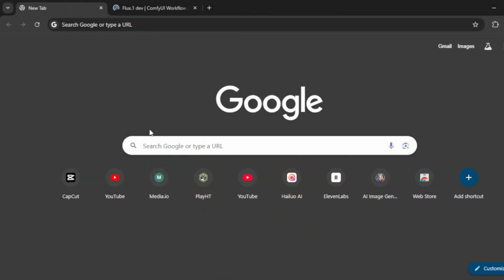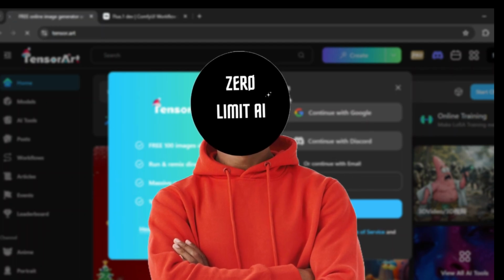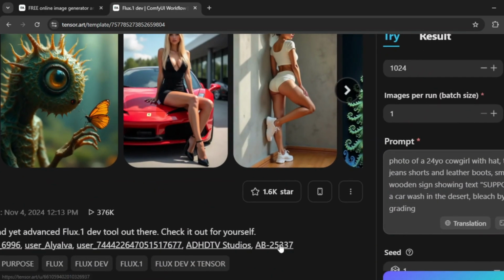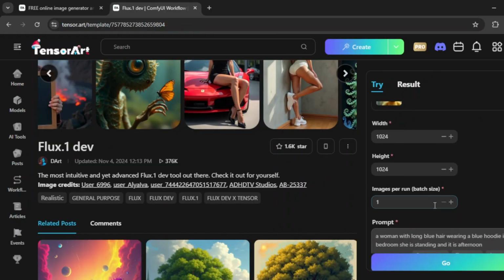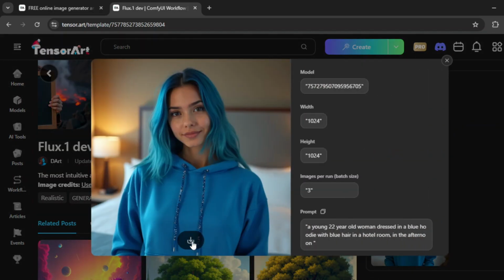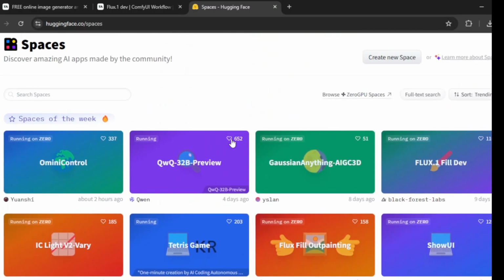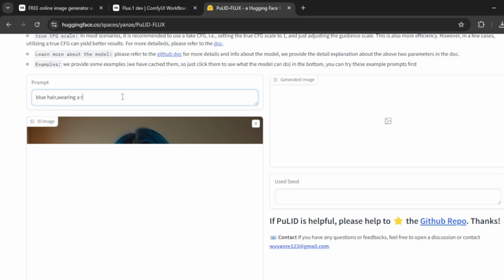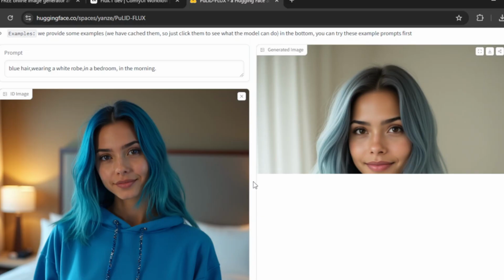EASIEST Way To Maintain CONSISTENCY With Flux AI FOR FREE || NO LORA'S NEEDED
How to Maintain Consistency with Flux AI: A Step-by-Step Guide

In this video, I’ll walk you through creating consistent AI influencer images using Flux AI and powerful tools like Tensor Art and Hugging Face's Pulid Flux. You’ll discover how to optimize templates for professional results, craft effective prompts, and maintain consistency effortlessly.

What You'll Learn:
How to use Tensor Art’s Flux Template for stunning AI image generation.
Tips for crafting prompts, like using "woman" instead of "girl" to avoid anime-like outputs.
How to ensure image consistency using Pulid Flux on Hugging Face by adjusting settings like Seed and Guidance Scale.
By the end, you’ll have all the tools to create consistent, high-quality AI-generated influencer images easily.